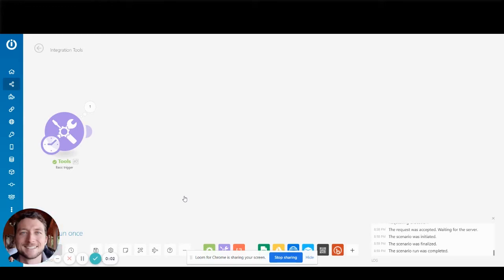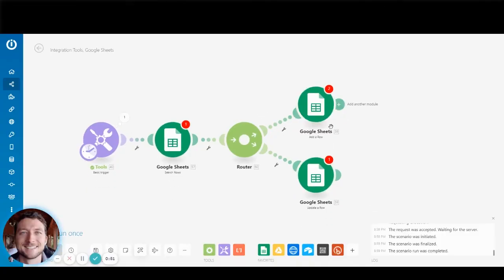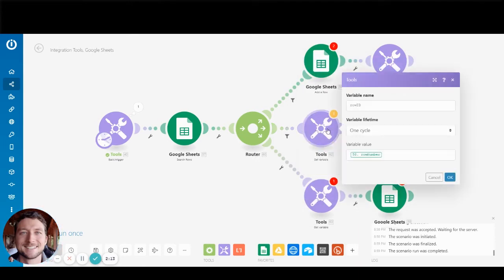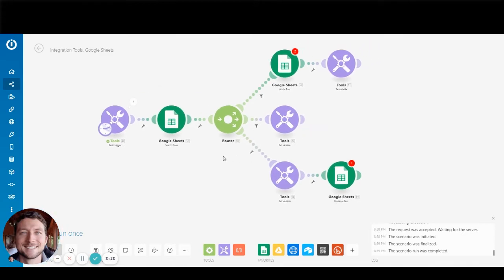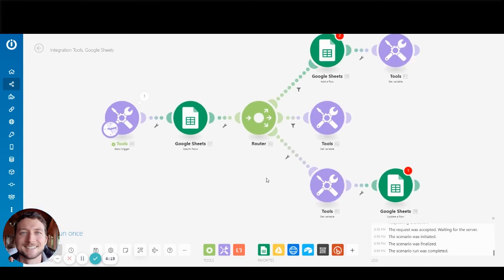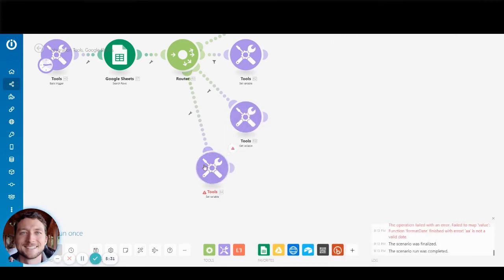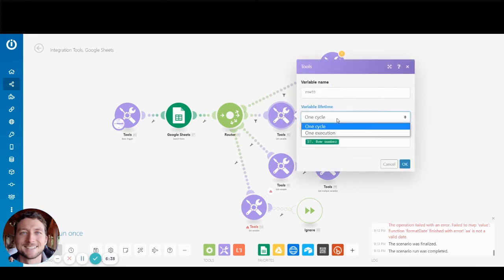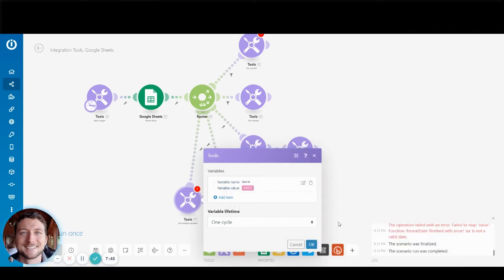Master Variables in Make.com Like a Pro: A Step-by-Step Guide to Maximizing Data Efficiency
Unlock the full potential of Make.com with our detailed tutorial on using variables effectively! 🚀 Learn how to store, update, and utilize variables within your scenarios to streamline your data management, especially when working with Google Sheets. Whether you're adding new rows, updating existing data, or managing complex data types like dates, this video is your go-to resource for mastering variables in Make.com. 📊🔄

👉 What you'll learn:
- How to create and use variables in Make.com
- Techniques for optimizing data searches and updates in Google Sheets
- Best practices for variable management to prevent errors and ensure data integrity

📑 Chapters:
00:00 Introduction
01:15 Understanding Variables in Make.com
03:30 Using Variables with Google Sheets
05:45 Practical Examples and Scenarios
08:00 Advanced Tips for Variable Management
10:30 Conclusion and Key Takeaways

🚀 Ready to take your automation skills to the next level? Enroll in our Advanced Make Course